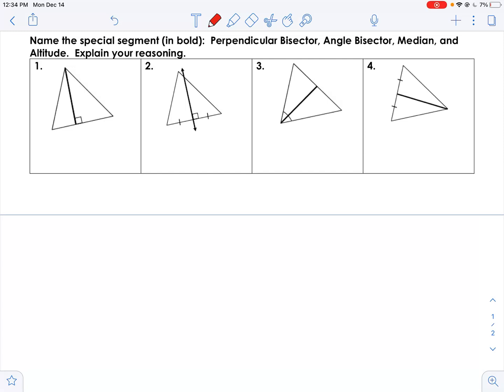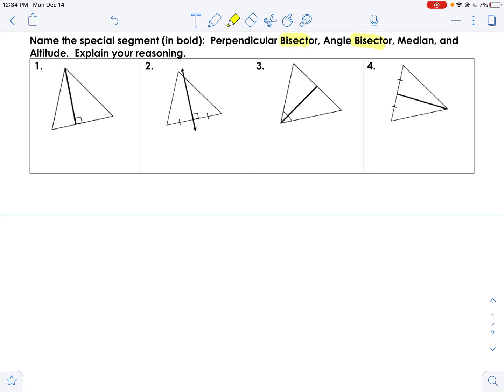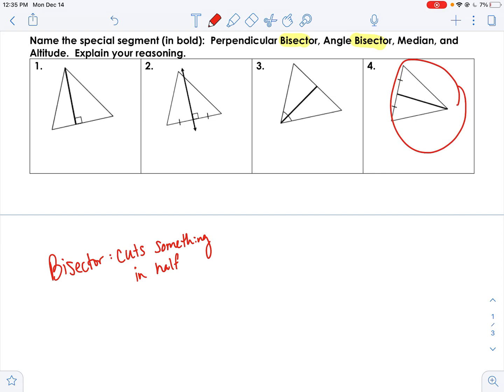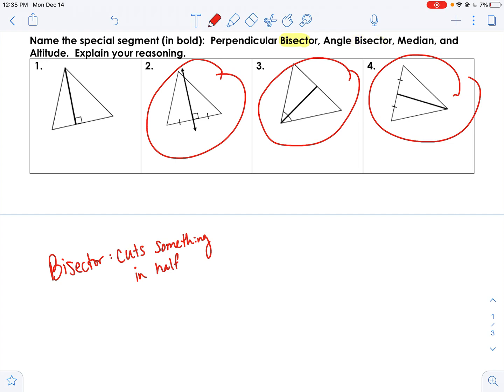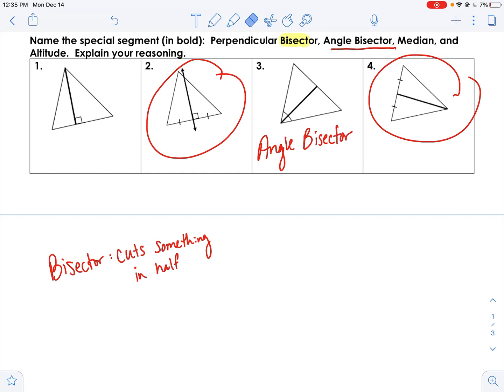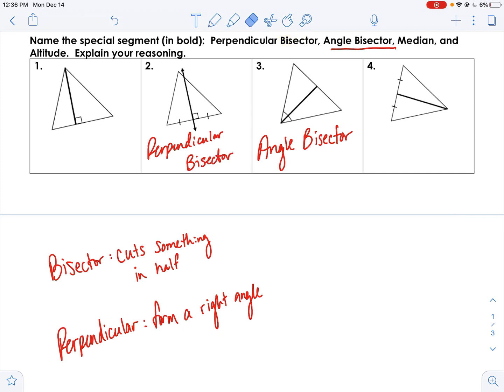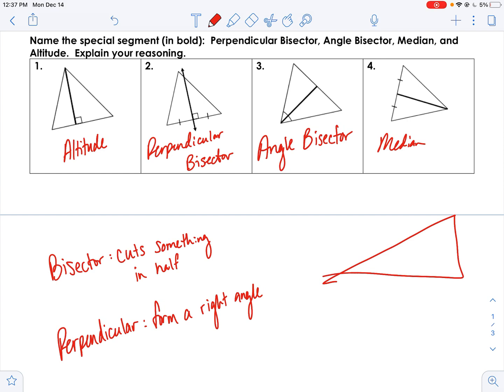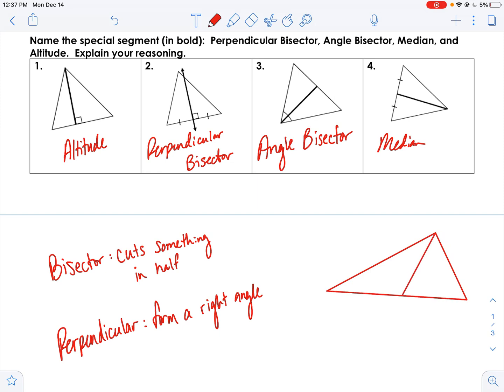Geo Ch 6: Classifying Triangle Segments